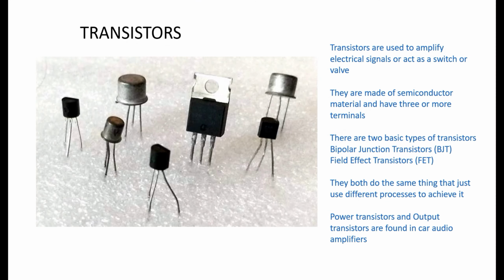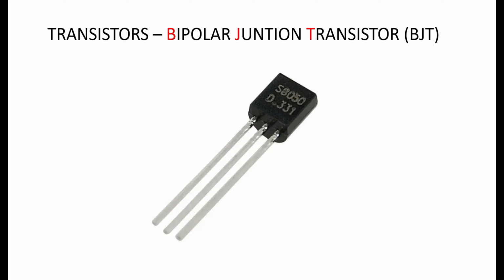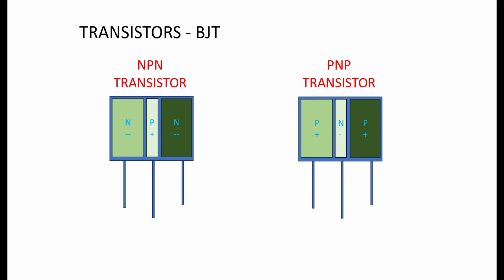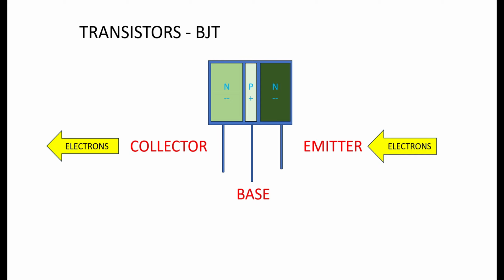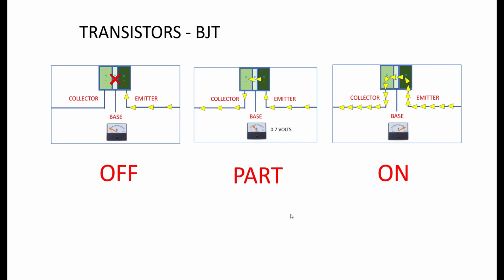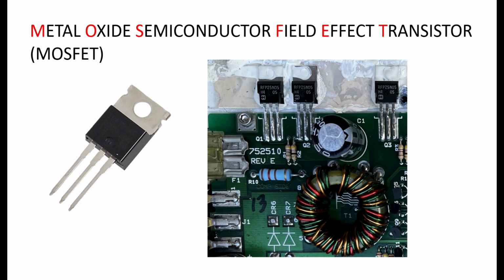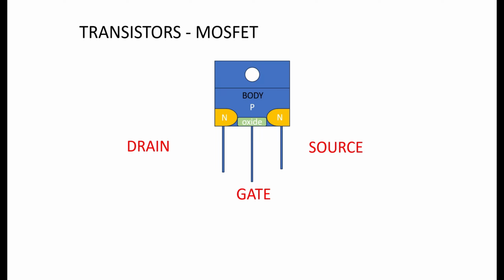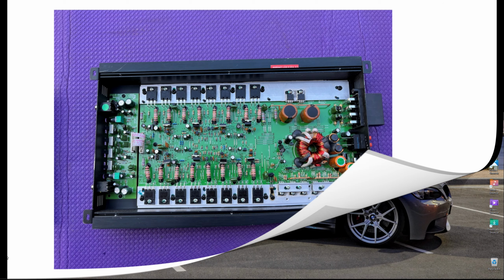HOW DO TRANSISTORS WORK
In this episode we look at transistors and how they work in car audio amplifiers